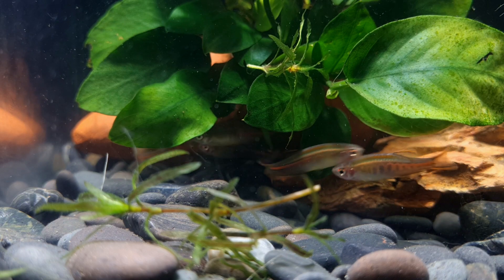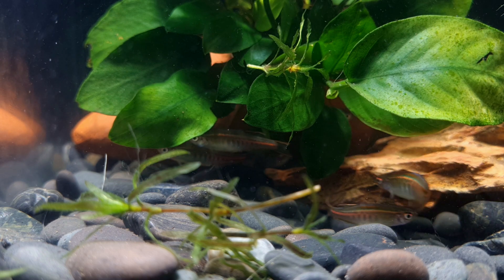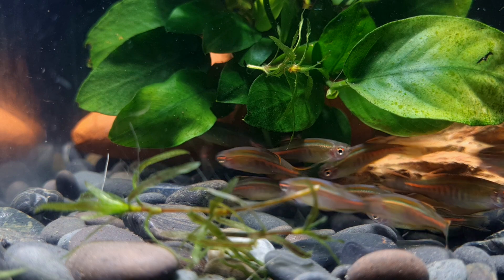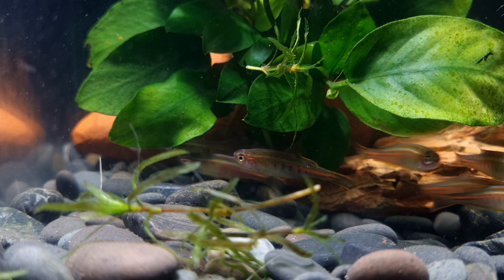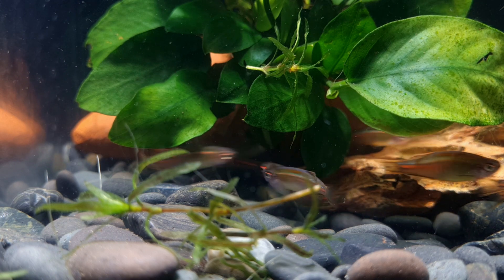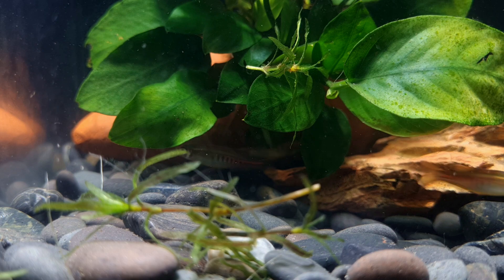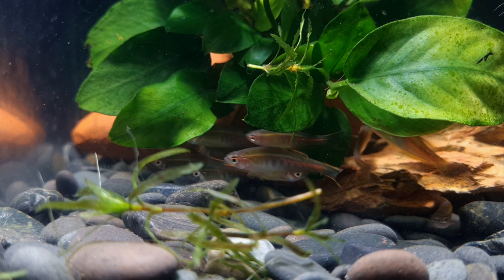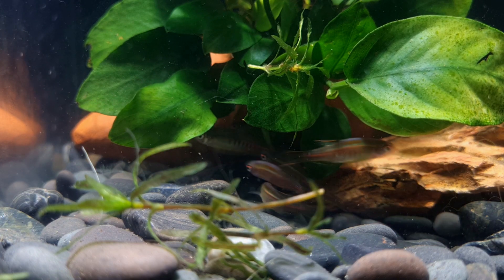Glowlight Danios, Celestichthys Choprae Aquarium Danio Fish Species Profile & Care Guide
Glowlight Danios are very peaceful, stunning fish, making them an ideal resident of a community tank. Since these Danios have no particular demands when it comes to water chemistry, you can combine them with most fish in the hobby, including other small Cyprinids, Tetras, livebearers, Rainbowfish, Catfish and peaceful Loaches. You can read more about the Glowlight Danio

0:00 - Introduction
0:12 - Description
1:59 - Habitat
2:17 - Diet & Feeding
2:25 - Sexual Dimorphism
2:53 - Breeding